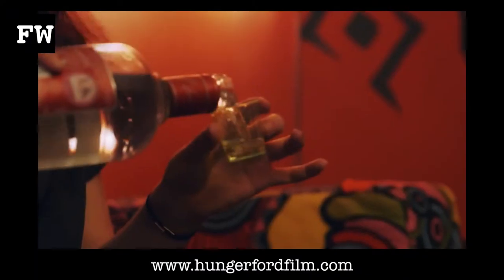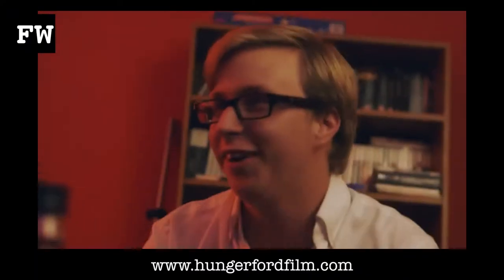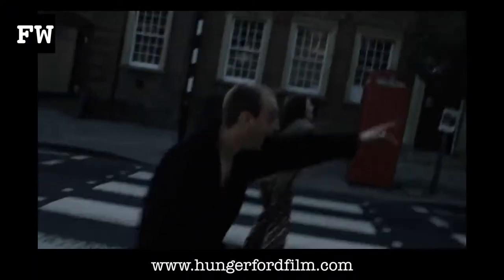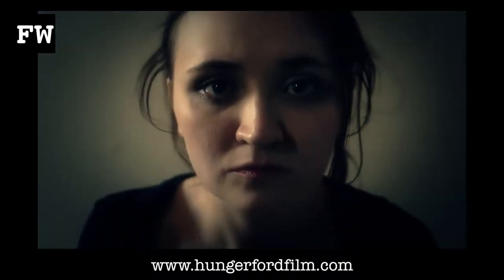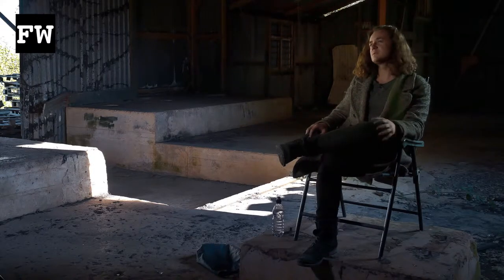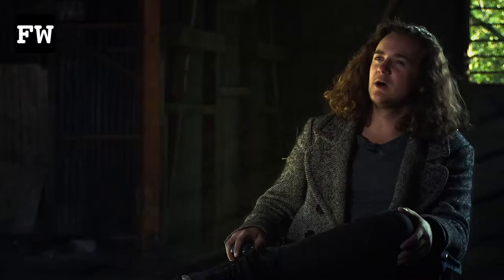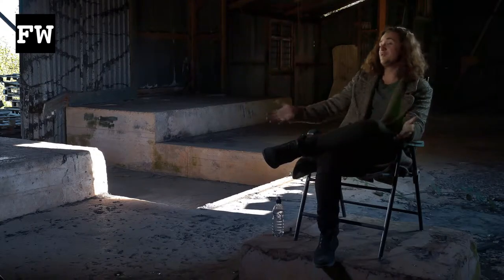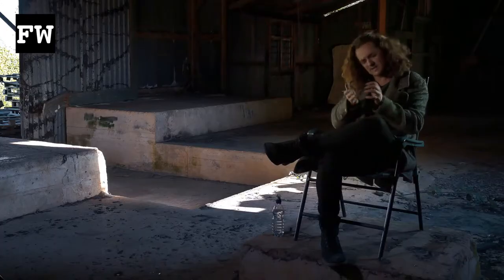How to be an independent filmmaker | Drew Casson | short version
Drew Casson, 19 year old first time feature director gives us some insight into the making of his debut film.

Please check out the longer versions of this interview for more of Drews background and inspiration.
Shot by Adam Loretz and Simon Difazio
Edited by Adam Loretz